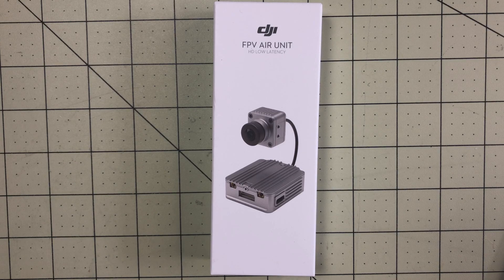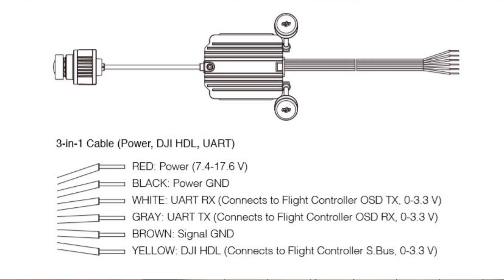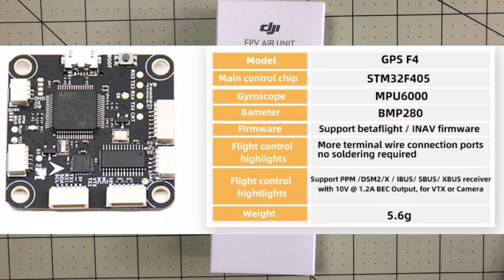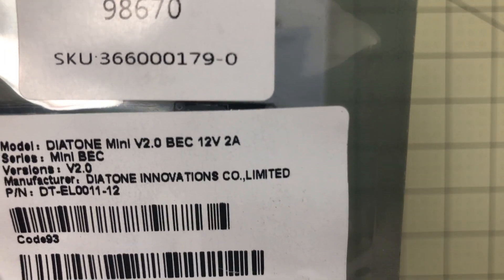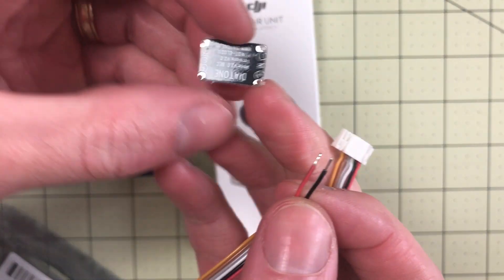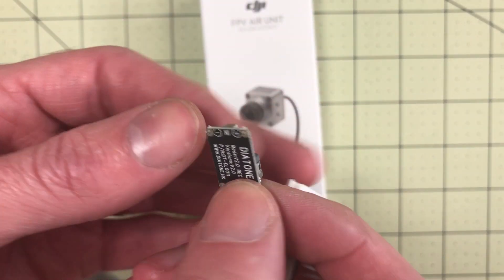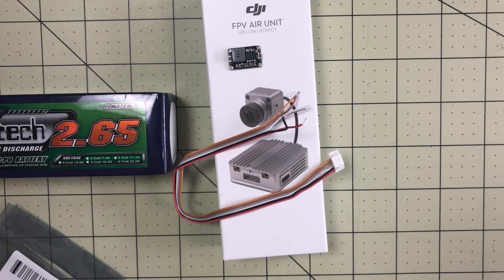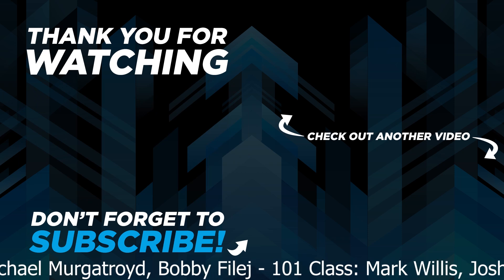How to use the DJI FVP Air Unit with a 6S Drone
The Diatone 12V BEC
Turnigy 6S 2650mah Battery

DJI FPV Goggles Combo with Air Unit and Radio $743 - With Code BGSAU20 DJI FPV Goggles Combo with 2 Air Units - $655 - With Code BGSAU20
Other DJI Options

A lot of people have transitioned from 4S to 6S over the last year or so.  But the DJI FPV Air Unit only supports 3S and 4S.  So what do you do if you fly 6S?  Not a Problem